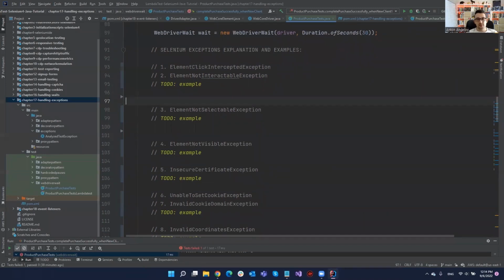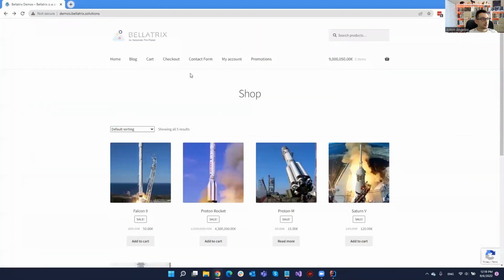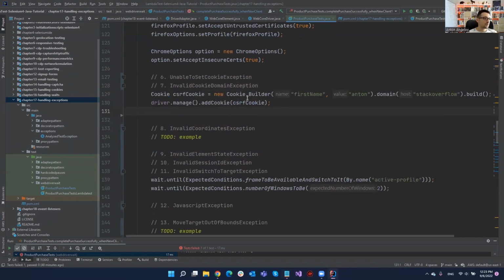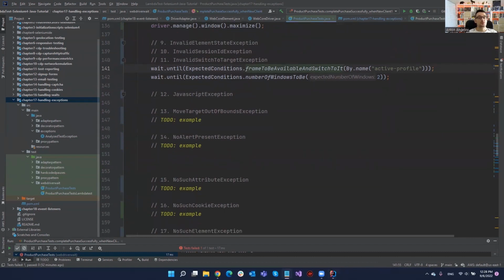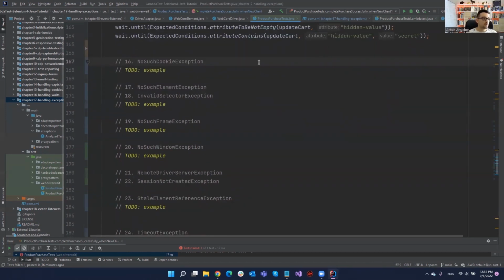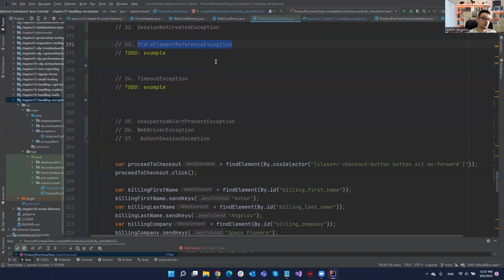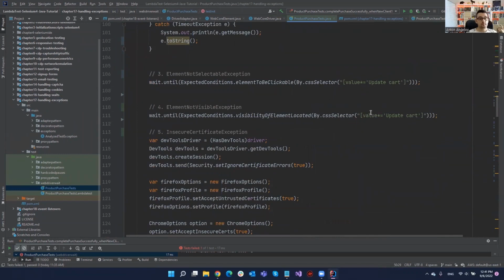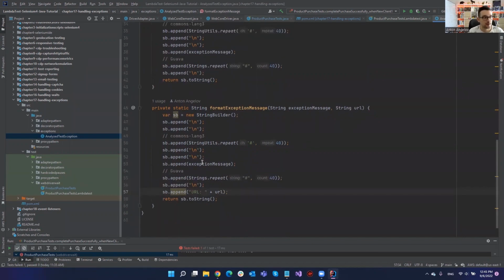30 Common Selenium Exceptions And How To Handle Them | TestMu AI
Do you often encounter Selenium exceptions in your test automation? This video breaks down the 30 common Selenium exceptions, explaining why they occur and how to fix them with real-world examples and best practices!

📌 𝐒𝐨𝐦𝐞 𝐌𝐨𝐬𝐭 𝐂𝐨𝐦𝐦𝐨𝐧 𝐒𝐞𝐥𝐞𝐧𝐢𝐮𝐦 𝐄𝐱𝐜𝐞𝐩𝐭𝐢𝐨𝐧𝐬:

⚠️𝐄𝐥𝐞𝐦𝐞𝐧𝐭𝐂𝐥𝐢𝐜𝐤𝐈𝐧𝐭𝐞𝐫𝐜𝐞𝐩𝐭𝐞𝐝𝐄𝐱𝐜𝐞𝐩𝐭𝐢𝐨𝐧 – Occurs when an element cannot be clicked because another element is covering it.
⚠️𝐄𝐥𝐞𝐦𝐞𝐧𝐭𝐍𝐨𝐭𝐈𝐧𝐭𝐞𝐫𝐚𝐜𝐭𝐚𝐛𝐥𝐞𝐄𝐱𝐜𝐞𝐩𝐭𝐢𝐨𝐧 – Occurs when an element is present in the DOM but not interactable due to visibility issues.
⚠️𝐄𝐥𝐞𝐦𝐞𝐧𝐭𝐍𝐨𝐭𝐒𝐞𝐥𝐞𝐜𝐭𝐚𝐛𝐥𝐞𝐄𝐱𝐜𝐞𝐩𝐭𝐢𝐨𝐧 – Occurs when trying to select an element that cannot be selected (e.g., disabled option).
⚠️𝐄𝐥𝐞𝐦𝐞𝐧𝐭𝐍𝐨𝐭𝐕𝐢𝐬𝐢𝐛𝐥𝐞𝐄𝐱𝐜𝐞𝐩𝐭𝐢𝐨𝐧 – Occurs when the element is present on the page but is hidden due to CSS or JavaScript.
⚠️𝐈𝐧𝐬𝐞𝐜𝐮𝐫𝐞𝐂𝐞𝐫𝐭𝐢𝐟𝐢𝐜𝐚𝐭𝐞𝐄𝐱𝐜𝐞𝐩𝐭𝐢𝐨𝐧 – Occurs when the browser blocks access due to an invalid or expired SSL certificate.
⚠️𝐔𝐧𝐚𝐛𝐥𝐞𝐓𝐨𝐒𝐞𝐭𝐂𝐨𝐨𝐤𝐢𝐞𝐄𝐱𝐜𝐞𝐩𝐭𝐢𝐨𝐧 – Occurs when the browser fails to set a cookie.
⚠️𝐈𝐧𝐯𝐚𝐥𝐢𝐝𝐂𝐨𝐨𝐤𝐢𝐞𝐃𝐨𝐦𝐚𝐢𝐧𝐄𝐱𝐜𝐞𝐩𝐭𝐢𝐨𝐧 – Occurs when trying to set a cookie for a domain different from the current URL.
⚠️𝐈𝐧𝐯𝐚𝐥𝐢𝐝𝐂𝐨𝐨𝐫𝐝𝐢𝐧𝐚𝐭𝐞𝐬𝐄𝐱𝐜𝐞𝐩𝐭𝐢𝐨𝐧 – Occurs when invalid screen coordinates are provided for an interaction.Occurs
⚠️𝐈𝐧𝐯𝐚𝐥𝐢𝐝𝐄𝐥𝐞𝐦𝐞𝐧𝐭𝐒𝐭𝐚𝐭𝐞𝐄𝐱𝐜𝐞𝐩𝐭𝐢𝐨𝐧 – Occurs when an element is not in a valid state for the requested action (e.g., disabled input field).
⚠️𝐈𝐧𝐯𝐚𝐥𝐢𝐝𝐒𝐞𝐬𝐬𝐢𝐨𝐧𝐈𝐝𝐄𝐱𝐜𝐞𝐩𝐭𝐢𝐨𝐧 – Occurs when an invalid or expired session ID is used.
⚠️𝐈𝐧𝐯𝐚𝐥𝐢𝐝𝐒𝐰𝐢𝐭𝐜𝐡𝐓𝐨𝐓𝐚𝐫𝐠𝐞𝐭𝐄𝐱𝐜𝐞𝐩𝐭𝐢𝐨𝐧 –Occurs when trying to switch to a frame or window that does not exist.
⚠️𝐉𝐚𝐯𝐚𝐬𝐜𝐫𝐢𝐩𝐭𝐄𝐱𝐜𝐞𝐩𝐭𝐢𝐨𝐧 – Occurs while executing JavaScript code through Selenium, but there’s an error in the script.

𝐕𝐢𝐝𝐞𝐨 𝐂𝐡𝐚𝐩𝐭𝐞𝐫𝐬 👀
00:04 - Introduction to Selenium Exceptions
00:17 - Element Click Interception Exception
00:32 - Element Not Interactable Exception
02:19 - Element Not Selectable Exception
04:16 - Element Not Visible Exception
05:53 - Insecure Certification Exception
08:24 - Unable to Set Cookie Exception
08:39 - Invalid Cookie Domain Exception
10:21 - Invalid Coordinates Exception
11:29 - Invalid Element State Exception
11:35 - Invalid Session ID Exception
12:32 - Invalid Switch to Target Exception
13:26 - JavaScript Exception
14:45 - Move Target Out of Bounds Exception
15:12 - No Alert Present Exception
16:08 - No Such Attribute Exception
17:06 - No Such Cookie Exception
18:28 - No Such Element Exception
19:02 - Invalid Selector Exception
20:04 - No Such Frame Exception
20:30 - No Such Window Exception
21:12 - Remote Driver Server Exception
21:57 - Stale Element Reference Exception
23:39 - Timeout Exception
25:01 - Unexpected Alert Present Exception
26:06 - WebDriver Quit & No Such Session Exception
27:02 - WebDriver Exception
28:01 - Unable to Locate Host Exception
29:12 - Element Not Enabled Exception
30:13 - Custom Exception Handling in Java
31:13 - Best Practices for Exception Handling

𝐑𝐞𝐥𝐚𝐭𝐞𝐝 𝐁𝐥𝐨𝐠𝐬📝